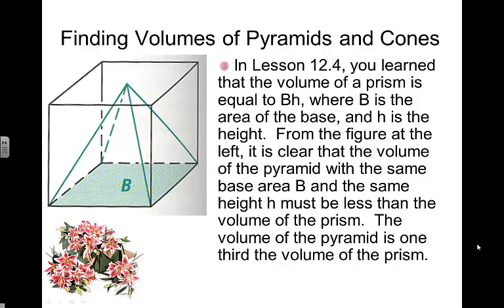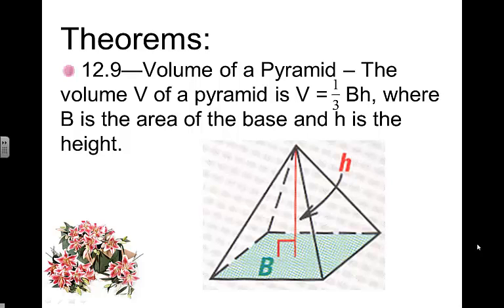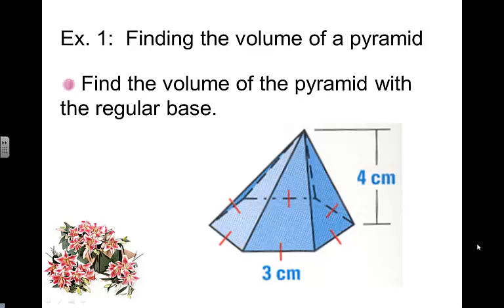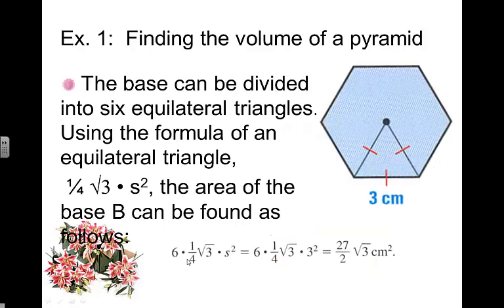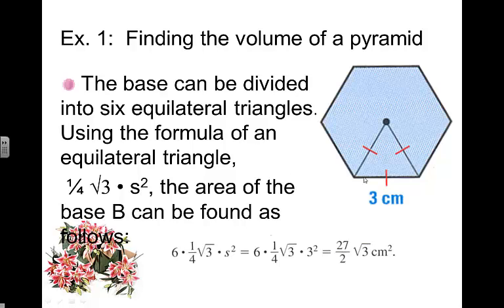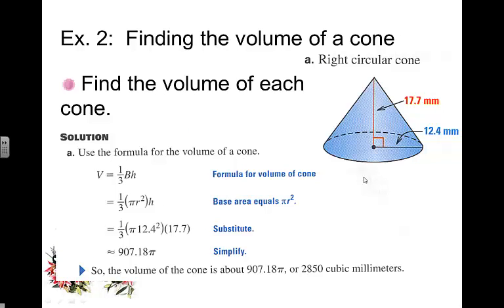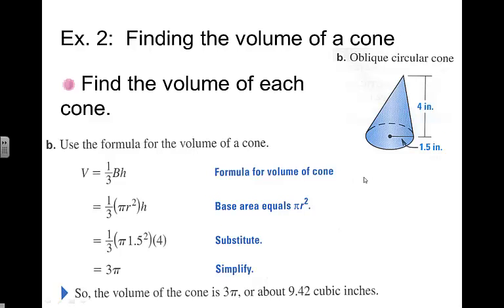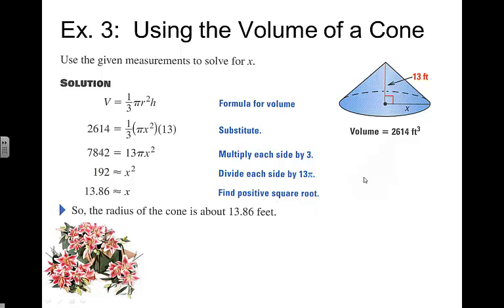12.5 Volume of Cone and Pyramid